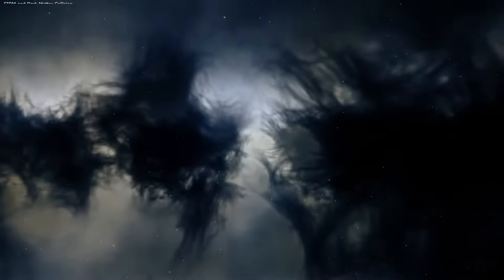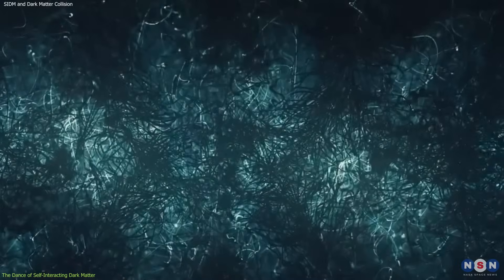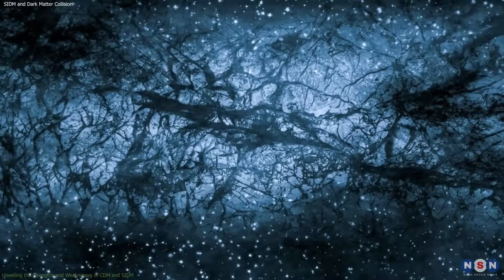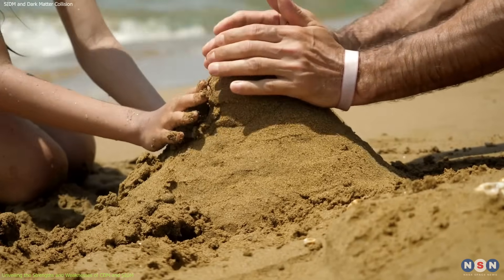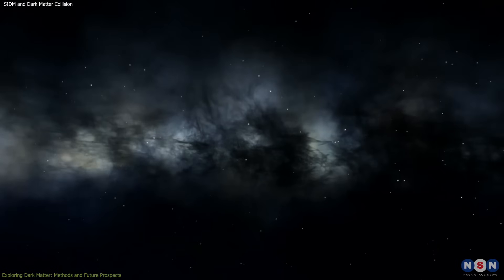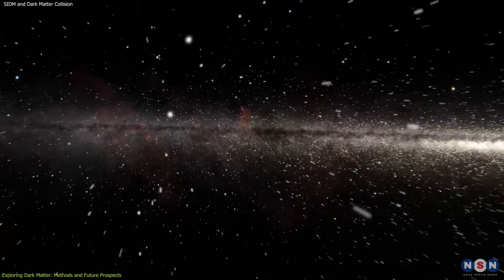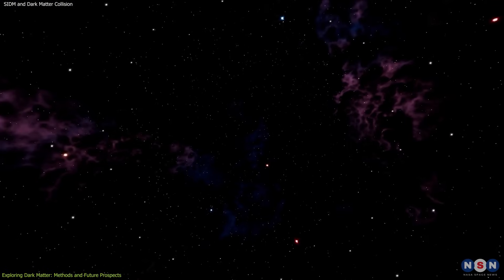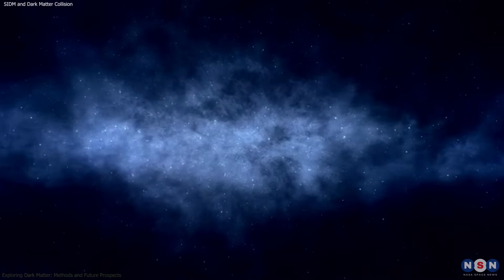New Theory Changes Everything: SIDM and Dark Matter Collision!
Discover the groundbreaking Self-Interacting Dark Matter (SIDM) theory that suggests dark matter particles might collide and interact with each other. Learn how recent studies on the El Gordo galaxy cluster support this revolutionary idea, potentially changing our understanding of the universe's structure and evolution. Dive into the cosmic dance and stay updated with the latest space discoveries!

Chapters:
00:00 Introduction
00:44 The Dance of Self-Interacting Dark Matter
02:39 Unveiling the Strengths and Weaknesses of CDM and SIDM
05:14 Exploring Dark Matter: Methods and Future Prospects
09:20 Outro
09:37 Enjoy